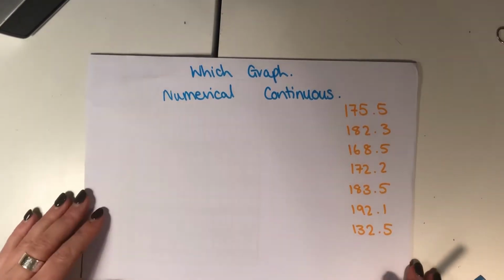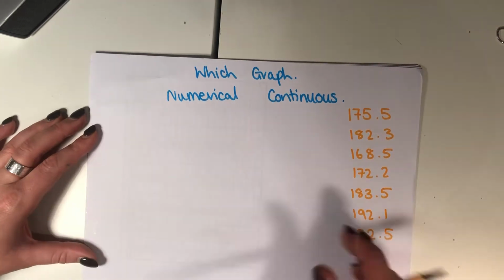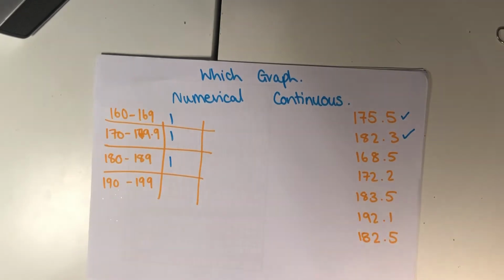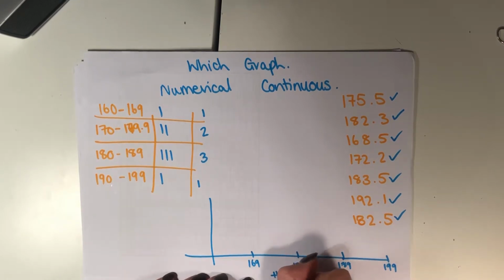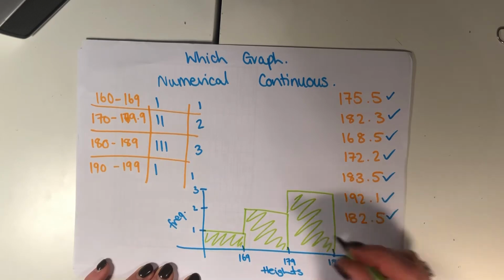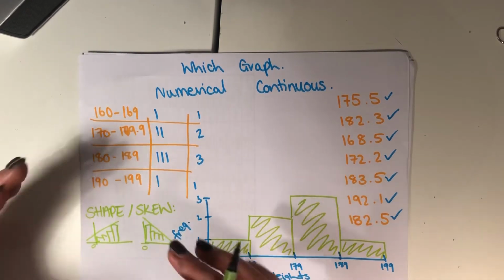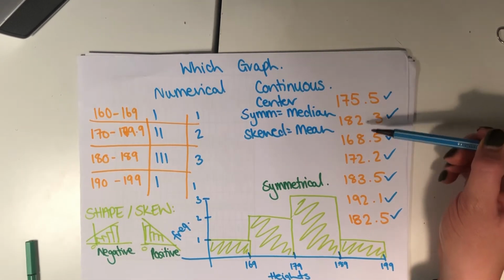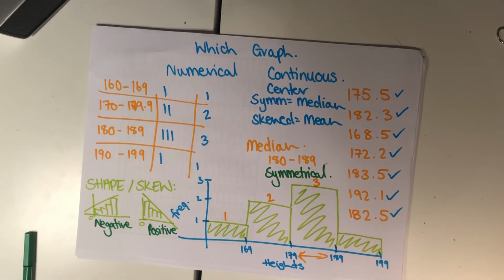Which Graph: Histogram